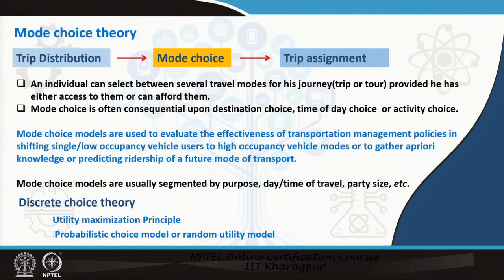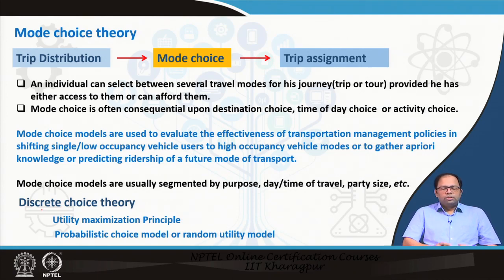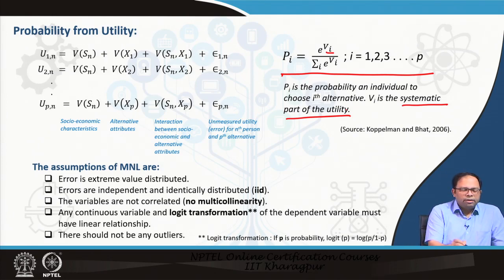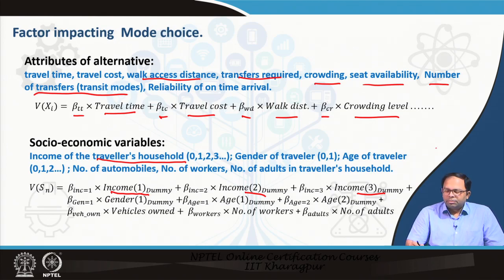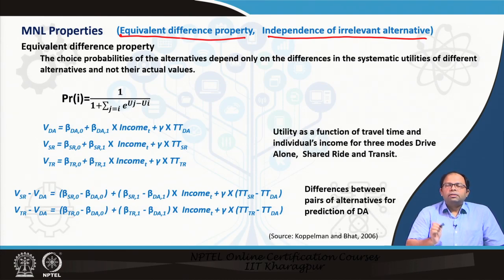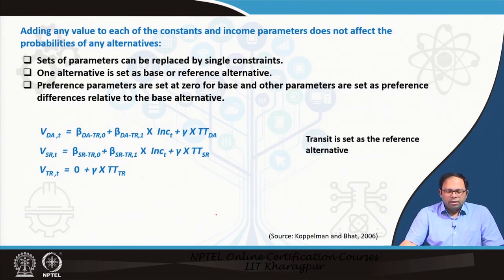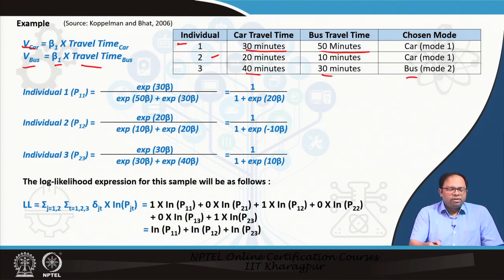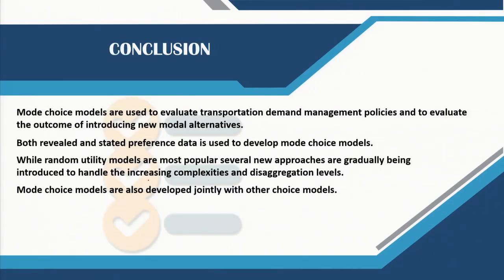Lecture 36 : Mode choice theory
Concept Covered :
Mode choice theory; Factor impacting mode choice